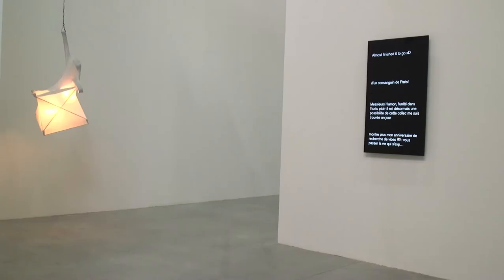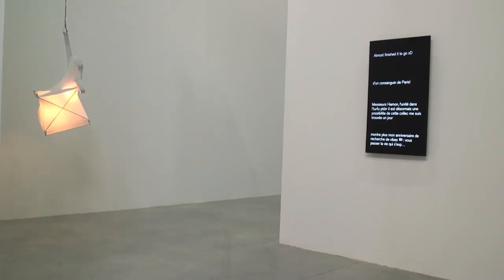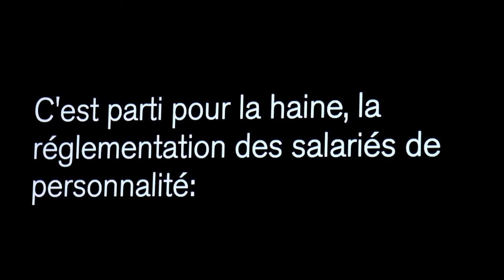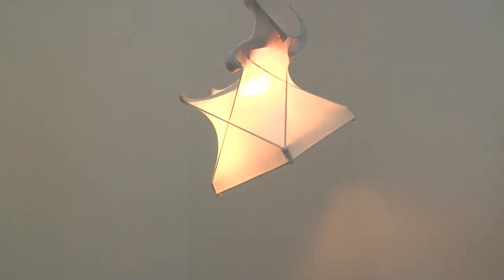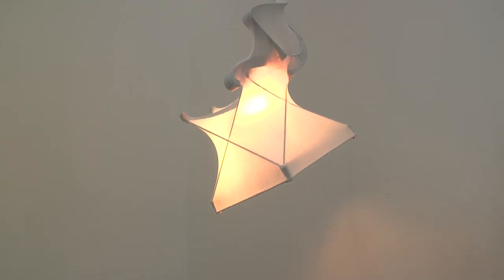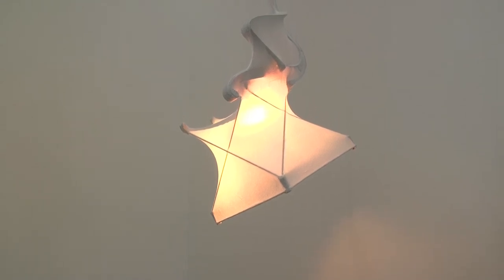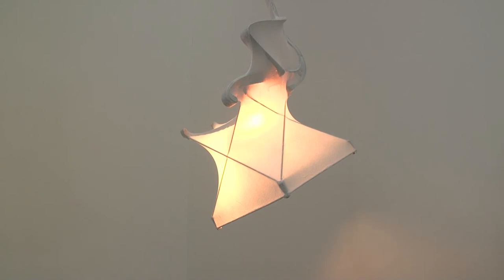Interview Mika Tajima - Sous le regard de machines pleines d'amour et de grâce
Conçue suivant un parcours composé de différentes « zones affectives », « Sous le regard de machines pleines d’amour et de grâce » réunit plusieurs artistes qui interrogent les impacts de l’économie de marché et des nouvelles technologies sur la fabrique de nos émotions et de leurs représentations.